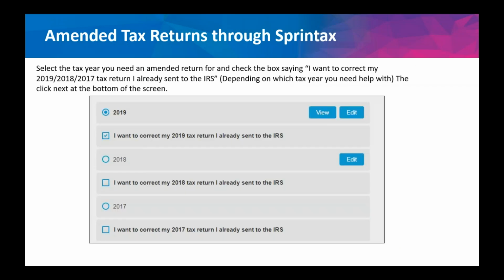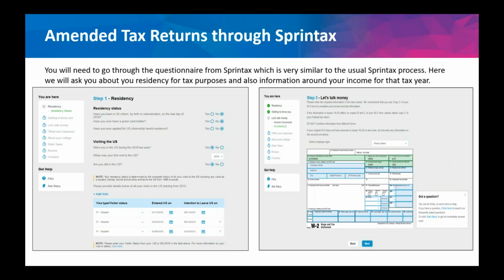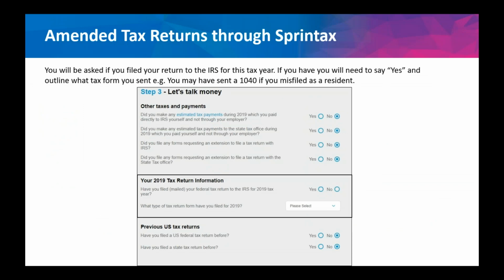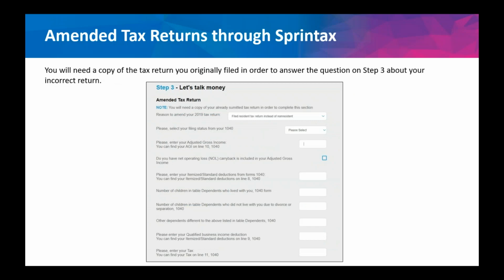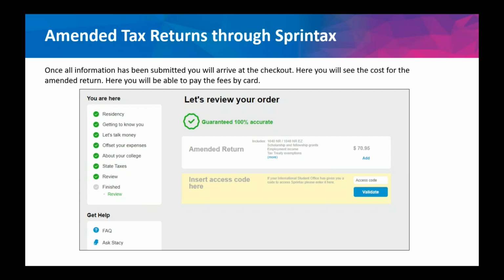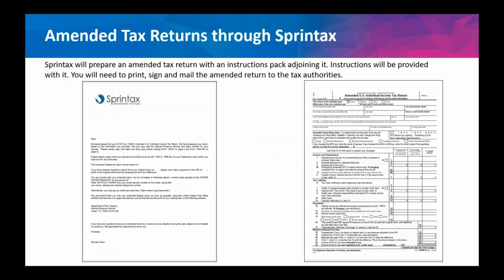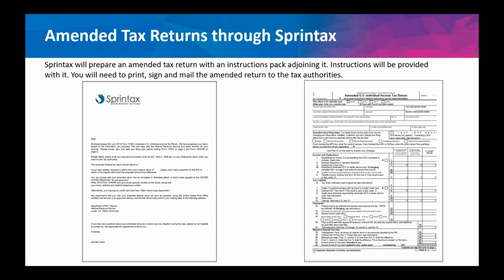How to amend your tax return with Sprintax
In this video we will take a look at how to amend your tax return with Sprintax.
If you made a mistake filing your tax return you must file an amended tax return. Our sprintax blog may also be helpful to you